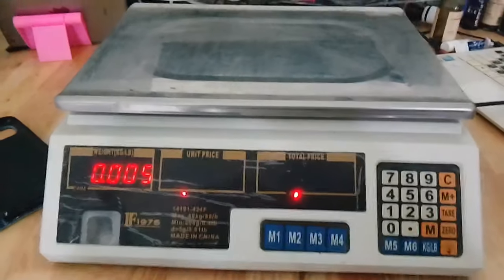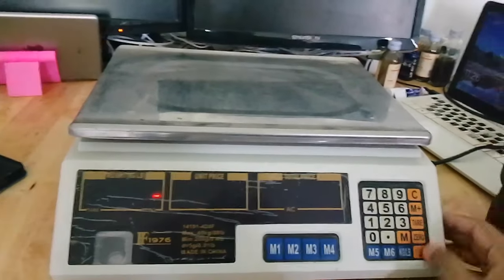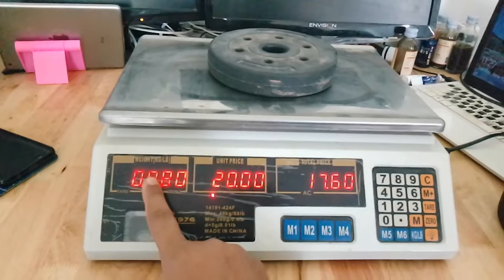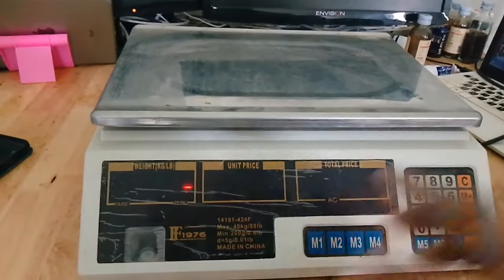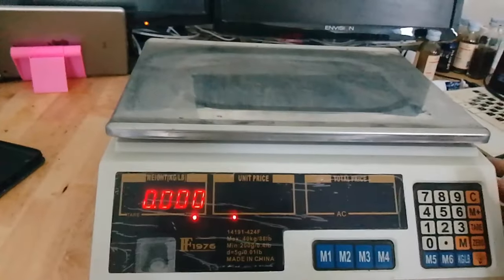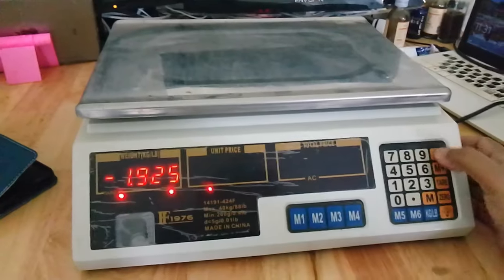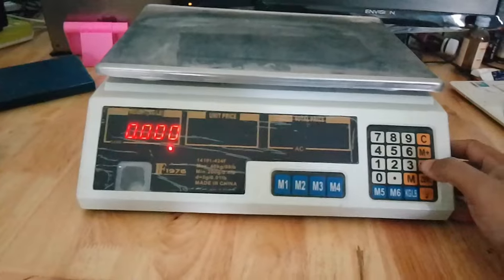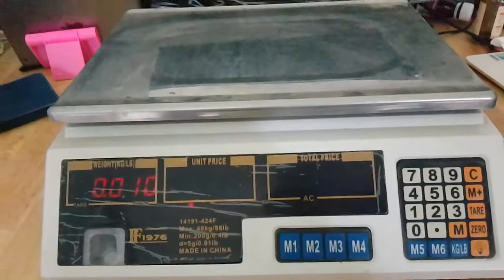How to use F 1976 | digital price computing scale